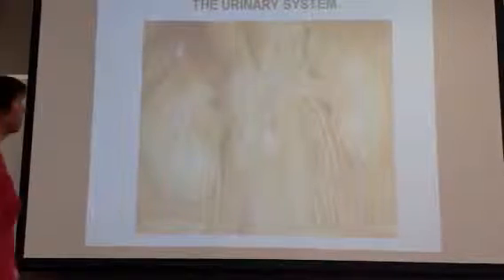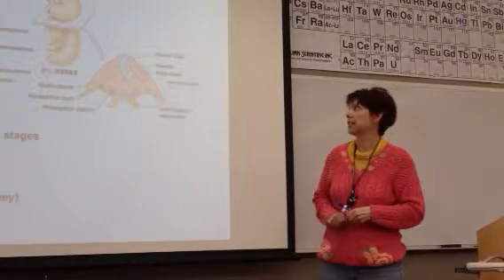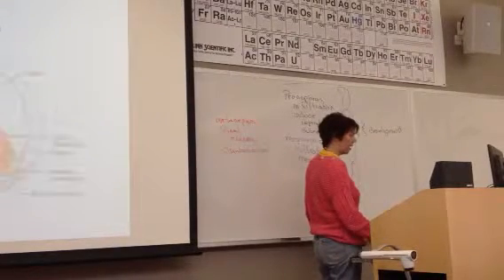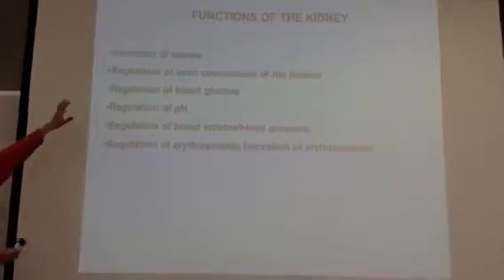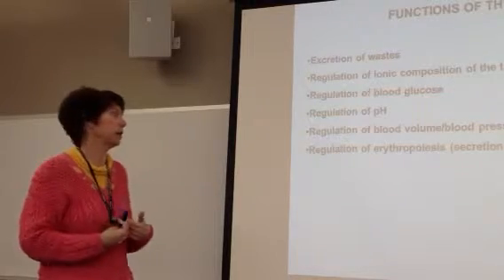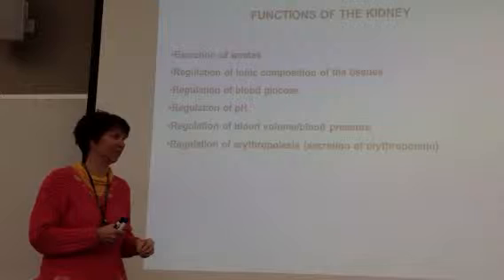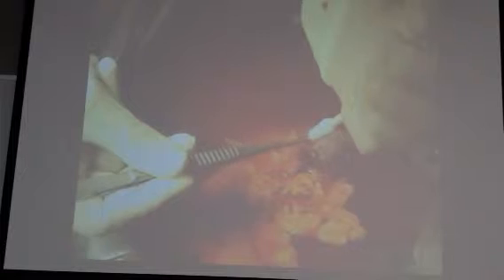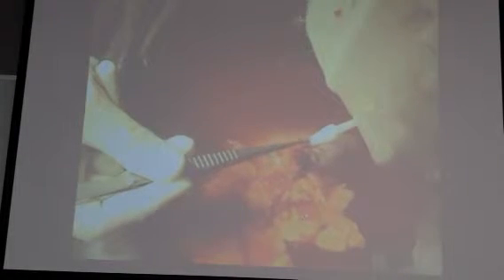Woolsey Bio431 Spring13....4/19/13 Part 1